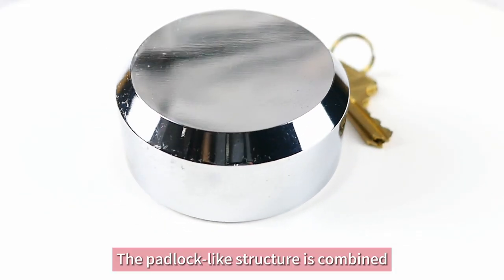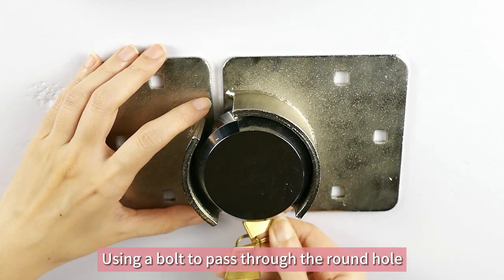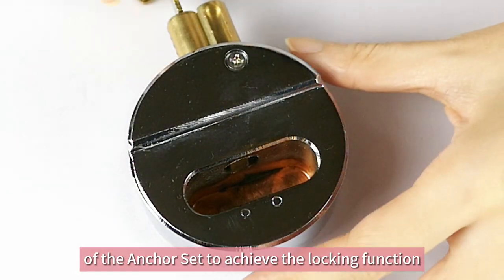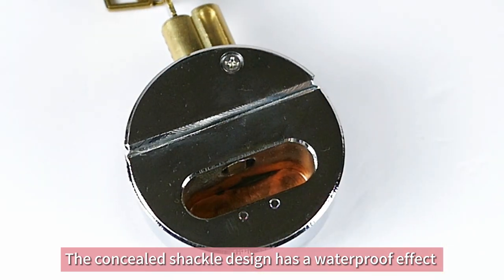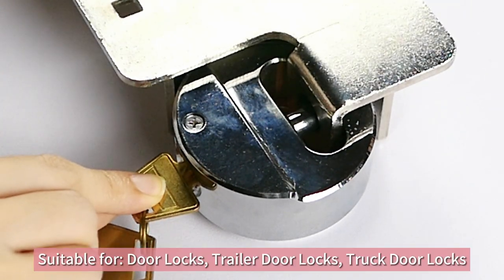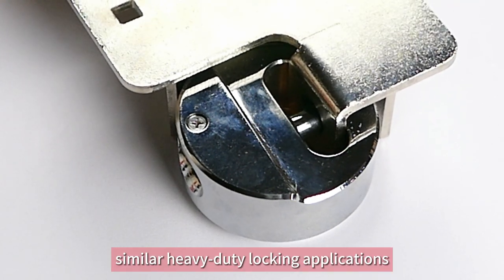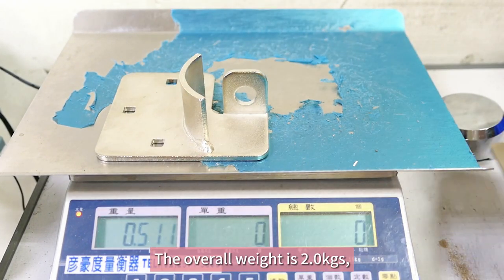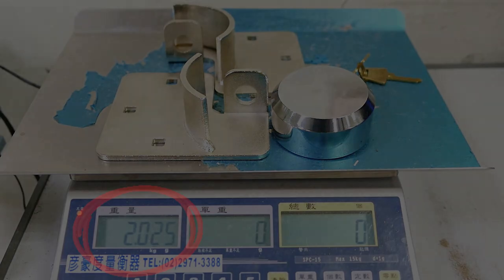Hidden Shackle Padlock ARV-H005 | ABA Locks - Trailer & Truck Door Lock | heavy-duty locking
ABA Locks is a lock manufacturer located in Taiwan with more than 40 years experience, focusing on high security lock cylinders, cam locks, combination locks, Vending locks, and security products.